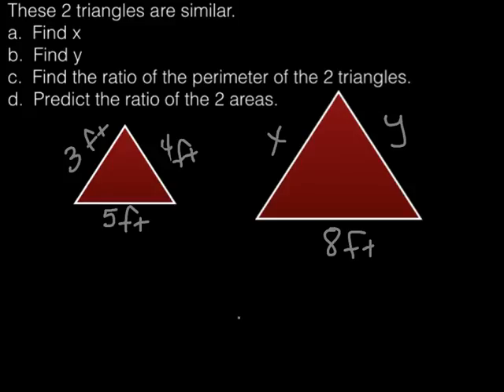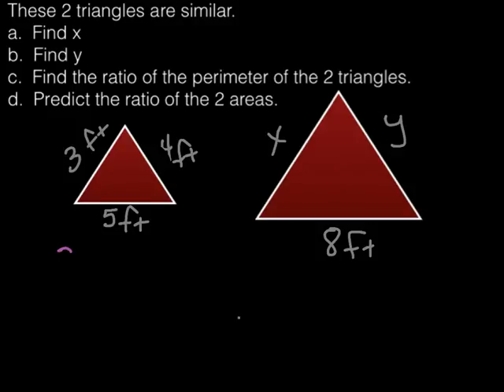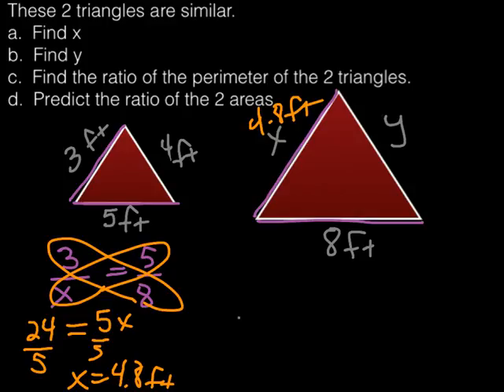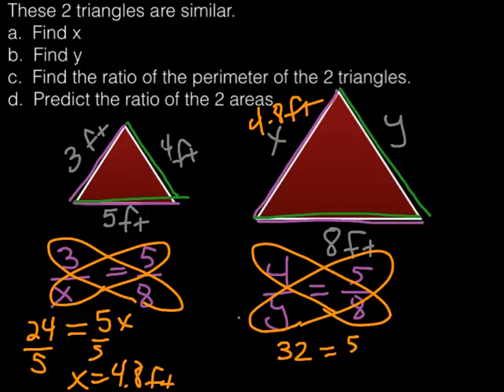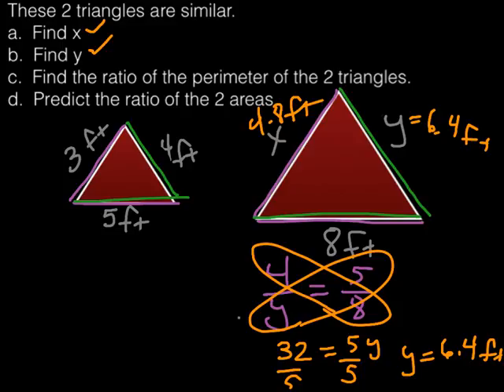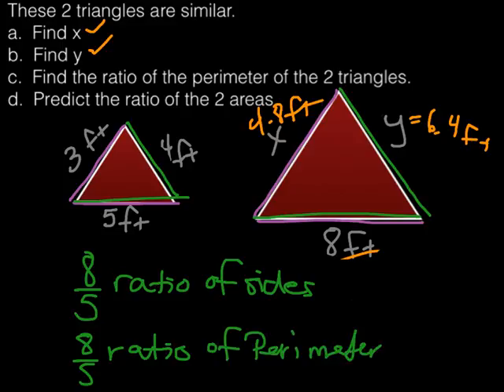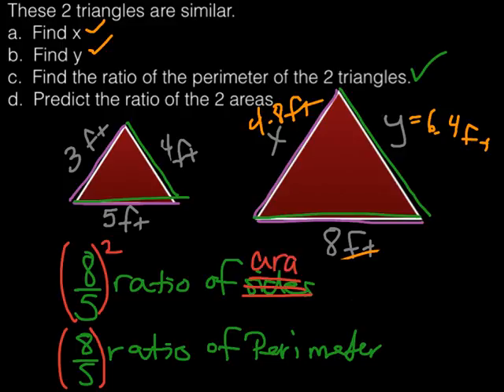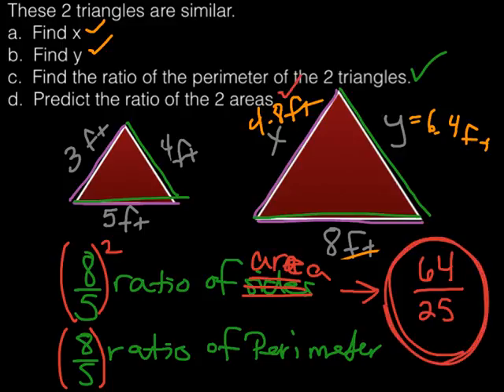Ratio of sidesofTriangle